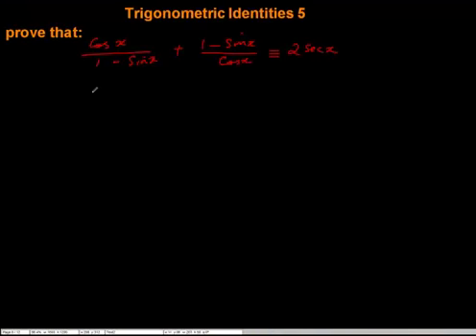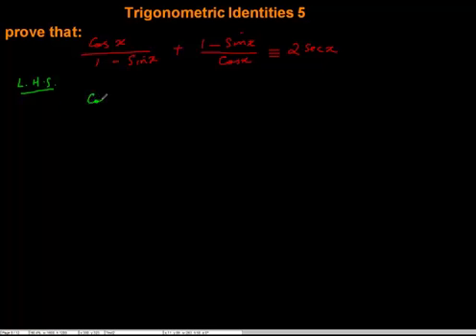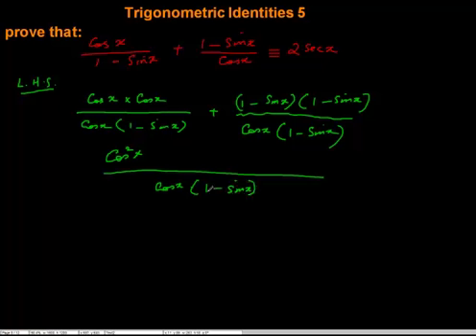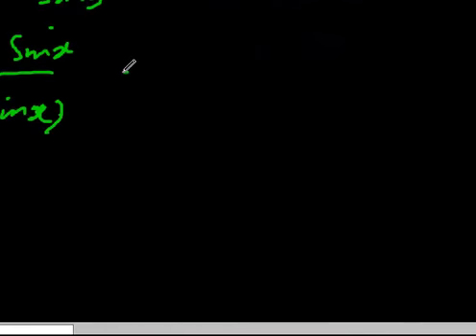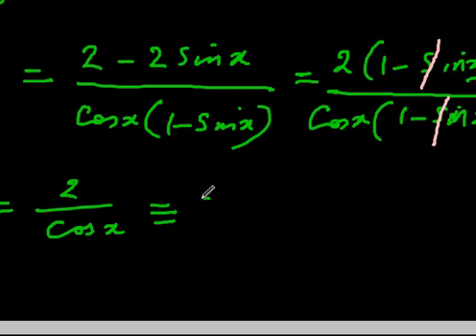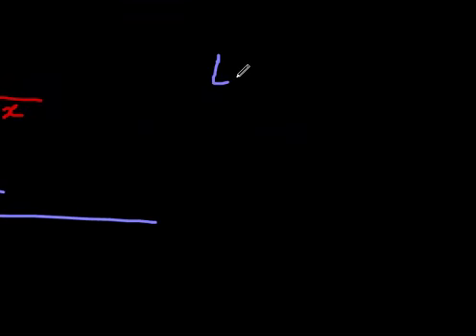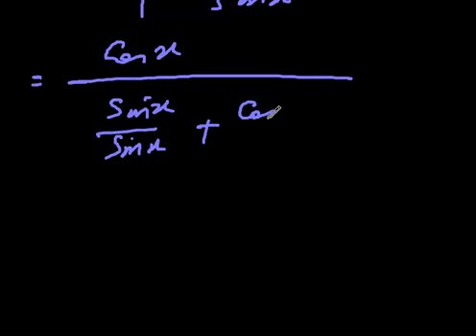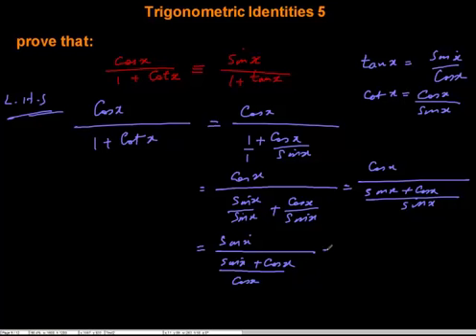trigonometric Identities 5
Learn to prove Trigonometric Identities